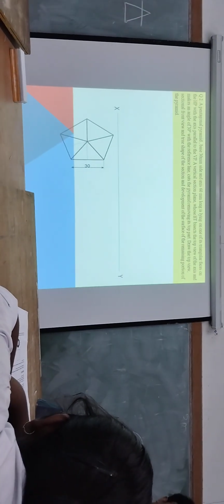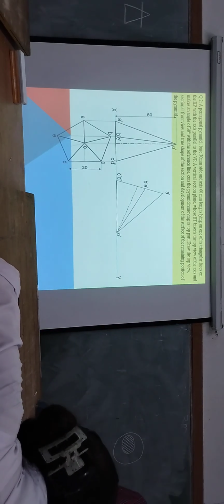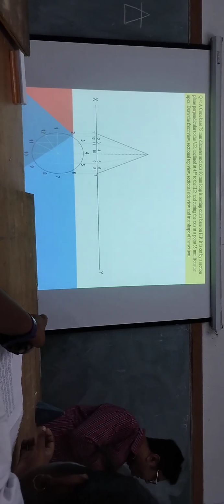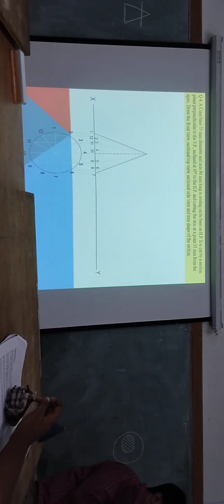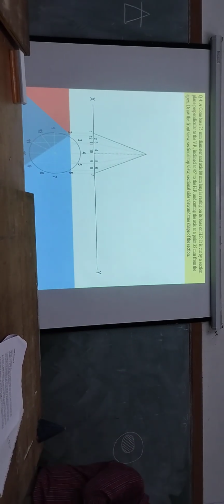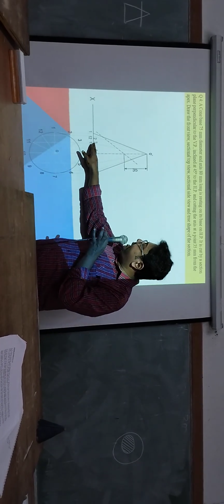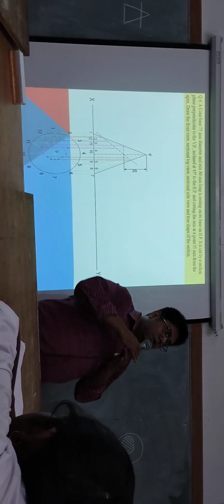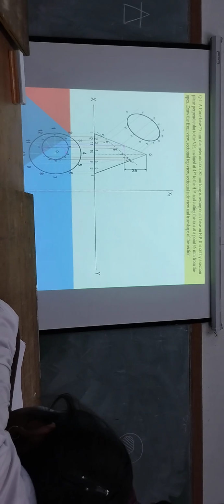Assignment 3 Lect 2